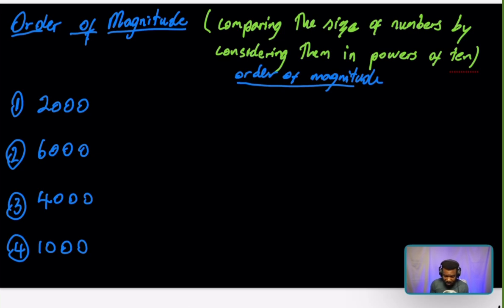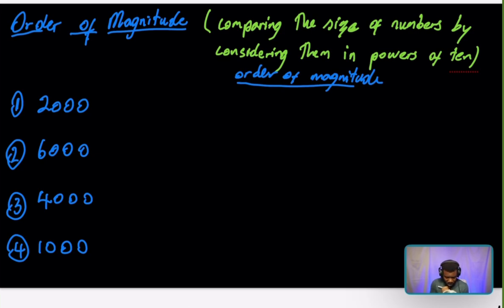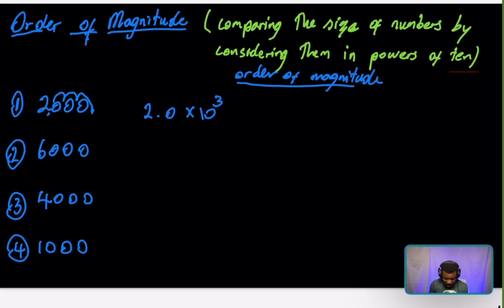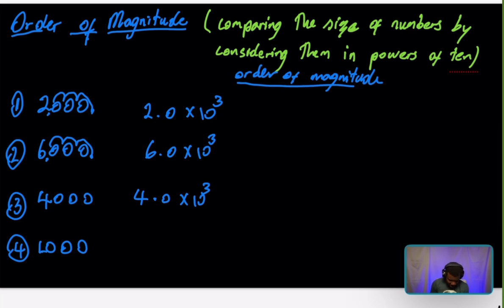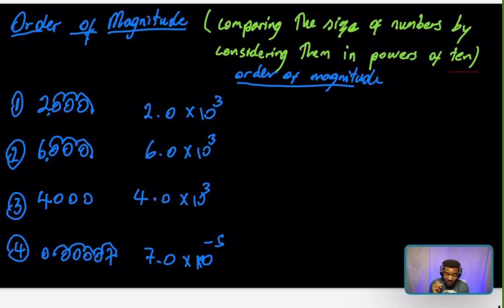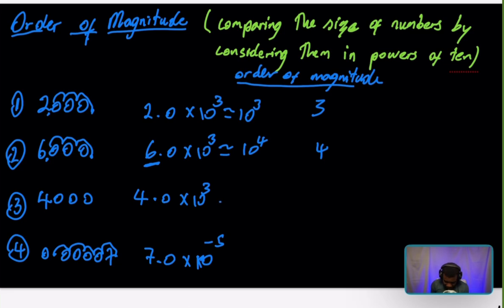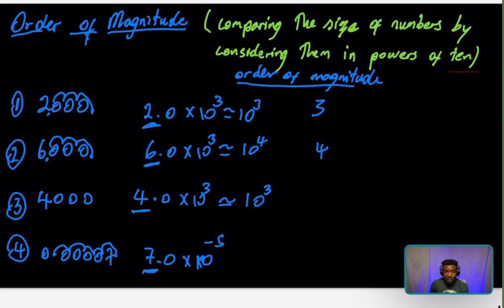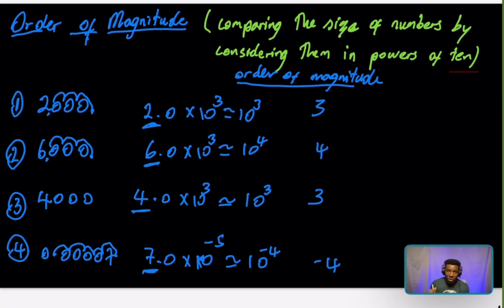3. Order of Magnitude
This video will assist students with finding the order of magnitude of number.